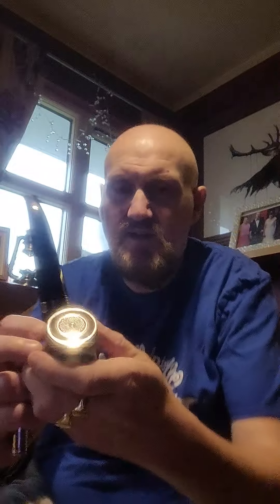just a little chat